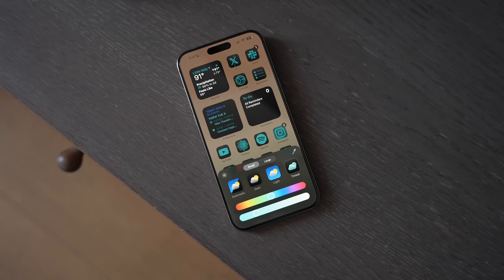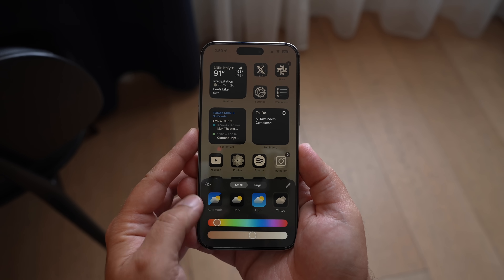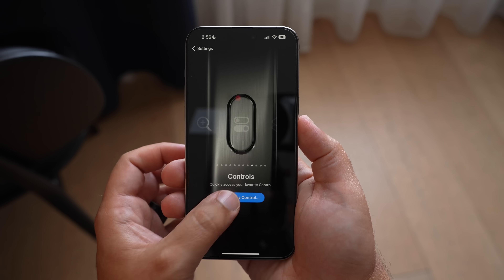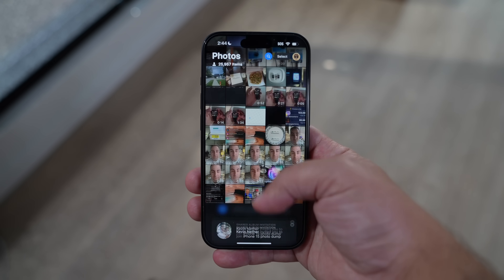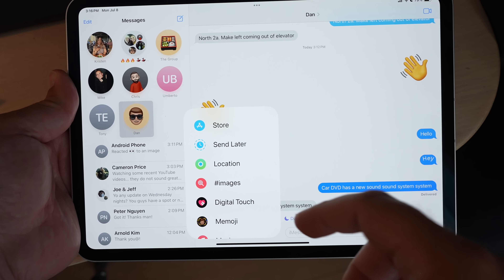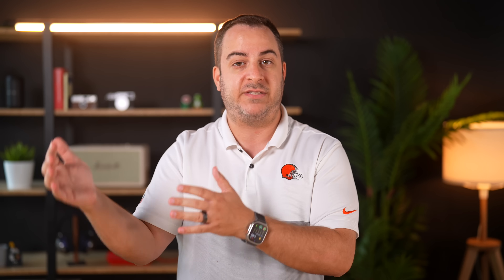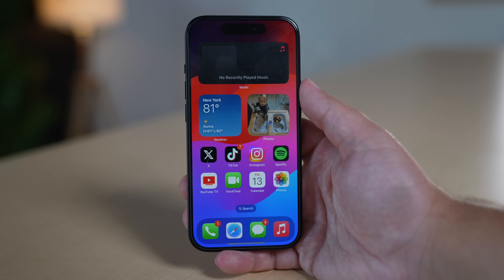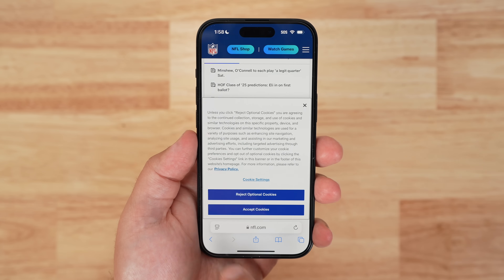iOS 18 - All New Features You NEED to Know!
Apple today released iOS 18 and iPadOS 18, the new operating system updates for the iPhone and iPad. As with all of Apple's software updates, iOS 18 and iPadOS 18 are available for free.

Apple's new software can be downloaded on eligible iPhones and iPads over-the-air by going to Settings - General - Software Update. Note that it can take a few minutes for the updates to propagate to all users due to high demand.

⏱️ CHAPTERS
00:00 - Intro
00:11 - Home & App Icon Customization
01:10 - Redesigned Control Center
01:34 - Lock Screen Customization
01:56 - New Photos App
02:29 - Messages Features
03:19 - Passwords App
03:52 - Lock & Hide Apps
04:06 - Distraction Control